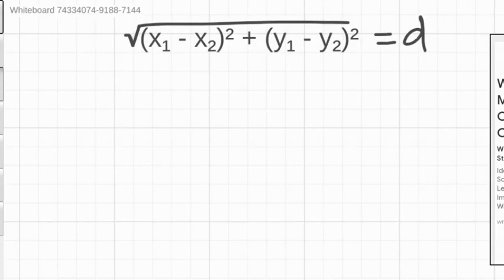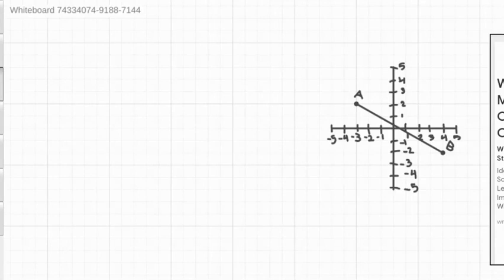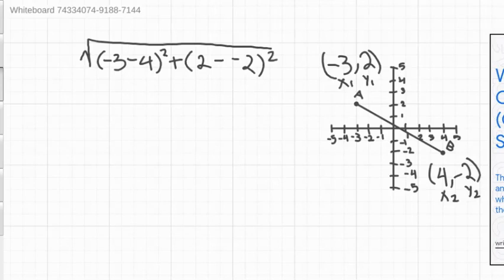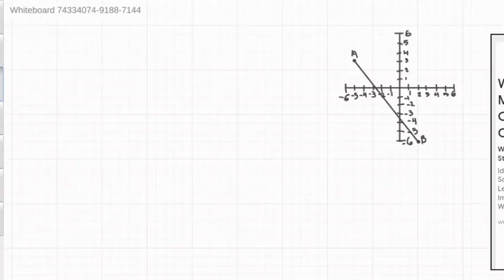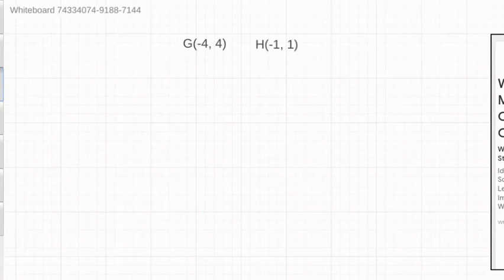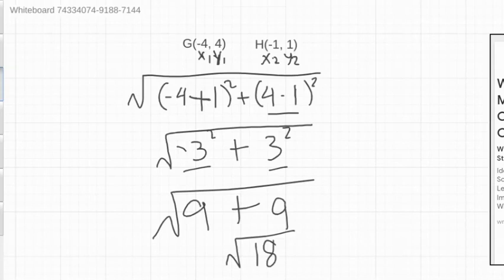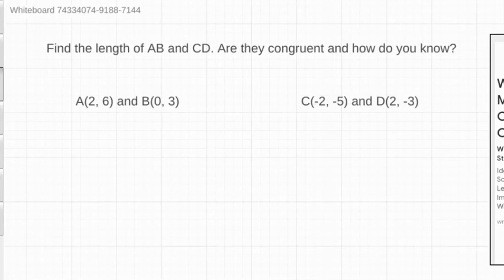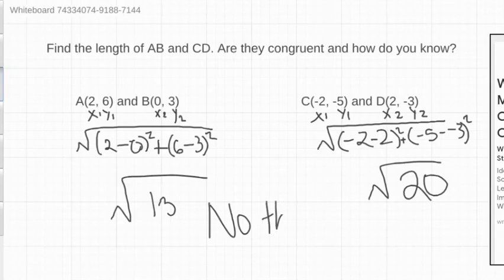Coordinate Geometry - Distance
Distance in the Coordinate Geometry.